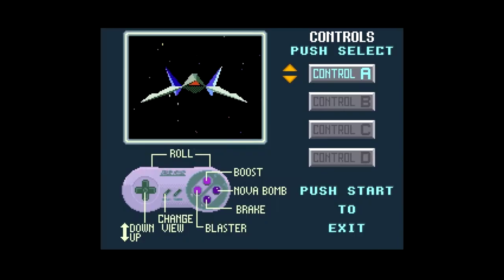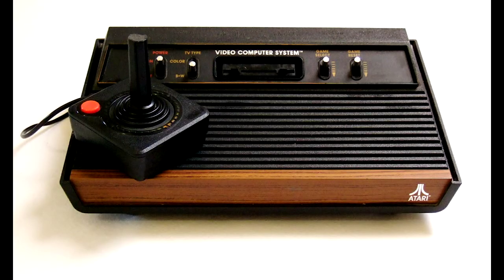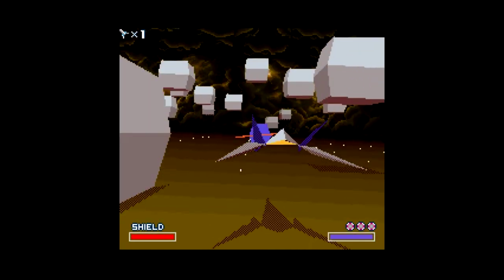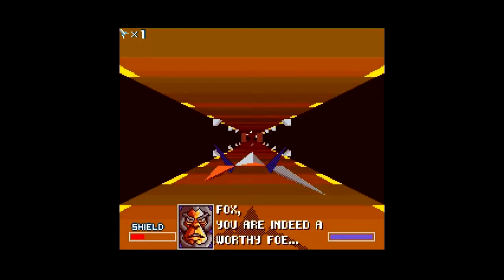StarFox - Antique Gamer Showcase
My own personal experiences with the Super Nintendo Entertainment System's, StarFox, all wrapped up in a nice video review.

A rating of any kind would be very much appreciated. :3